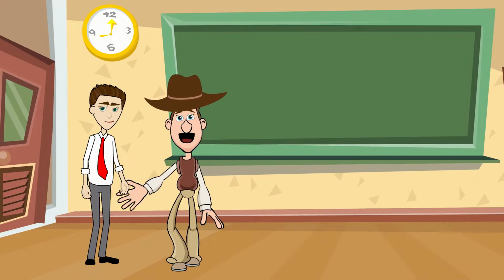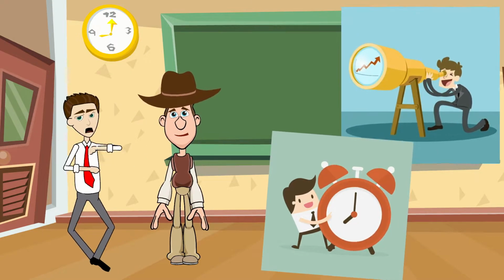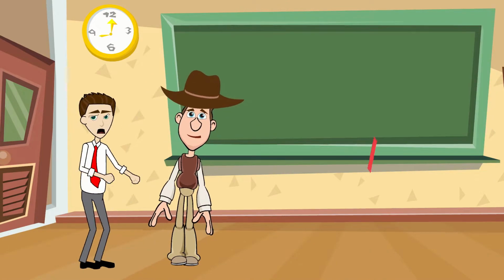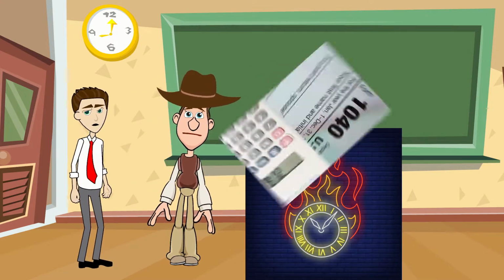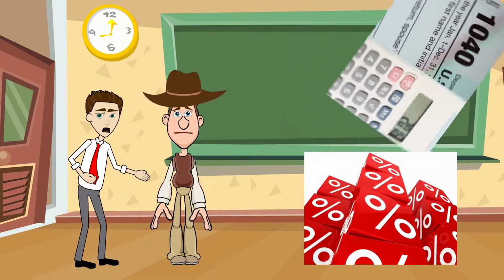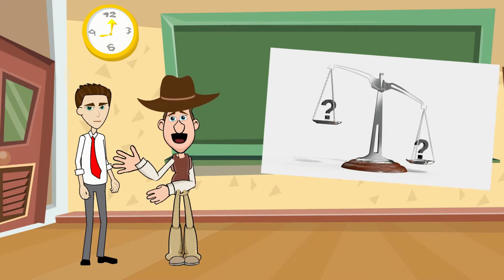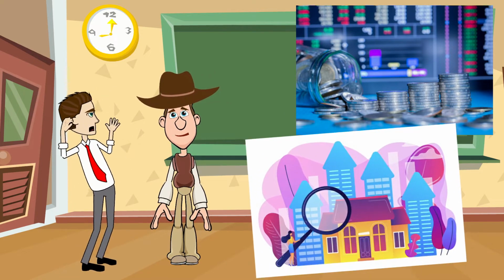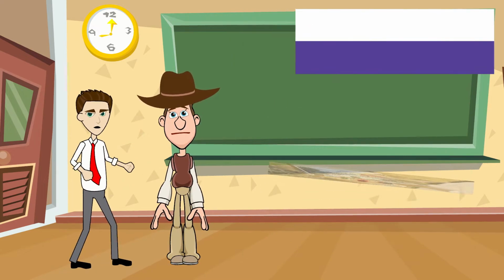What is Capital Gains Tax? A Simple Explanation for Beginners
This video answers the question "What is Capital Gains Tax" in a simple, beginner-friendly way.
⬇️ Click SHOW MORE for details ⬇️

The video addresses the topics below:
- What is Capital Gains Tax
- Types of capital gains and how they are taxed
- If you sell multiple investments in the same year, how is the capital gains tax calculated
- What do you do if your losses are more than your gains
- Are capital gains taxes only for investments

Hope you like the video and stick around for more engaging personal finance content! And please let us know your thoughts (or a suggestion for a video) by leaving a comment!

⬇️ Books by Easy Peasy Finance ⬇️

Easy Peasy Finance books are part of our award-winning educational series that introduce financial literacy concepts in an age-appropriate, accessible format for all learners.
Our YouTube channel is designed for teens and adults seeking a strong financial foundation. The books below provide a simplified introduction to financial literacy concepts complementing the videos.

** Easy Peasy Money **
An engaging Money & Budgeting Book that covers all aspects of money: Earning, Spending, Saving, Investing, Borrowing and Budgeting.
View on Amazon

** Easy Peasy Investing **
An engaging Investing Book that covers all aspects of investing: Compounding, Risk-Return, Liquidity, Asset Classes, Diversification, Asset Allocation and Portfolio Rebalancing.
View on Amazon

** Easy Peasy Banking **
An engaging Banking Book that covers all aspects of banking: Banks, Credit Unions, Checking & Savings Accounts, ATMs, Checks, CDs and Online & Virtual Banking.

FREE Crash Course in Money Management - Learn the Basics of Money and Personal Finance in a Clear and Simple Way